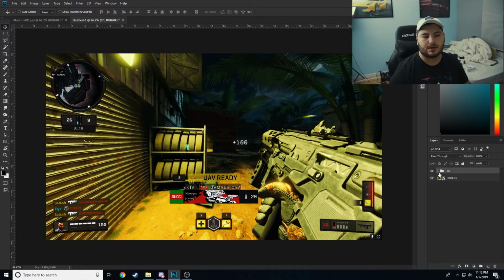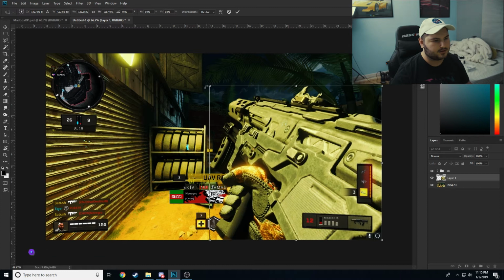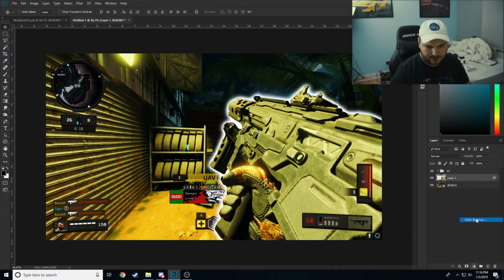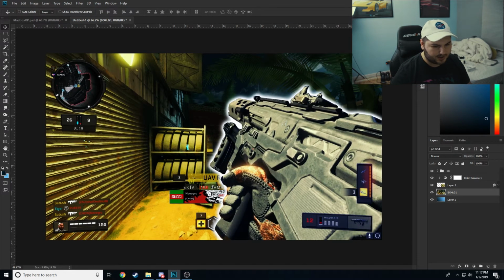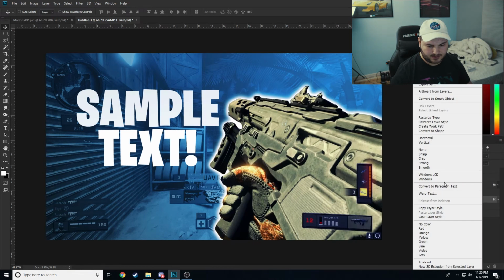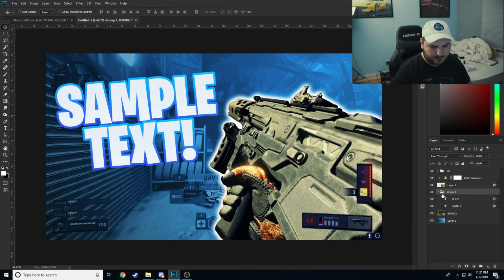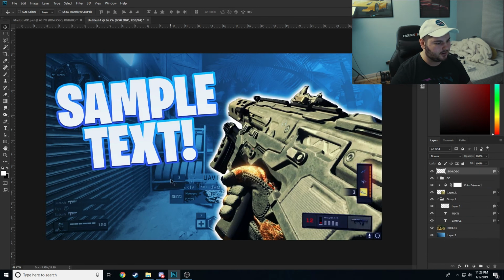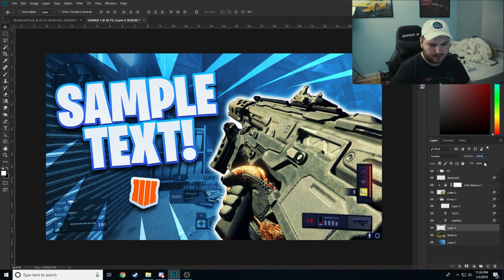HOW to make a BLACK OPS 4 THUMBNAIL | Photoshop CC Tutorial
In this video I show you how I would go about creating a BLACK OPS 4 Thumbnail for your videos! This is super easy to do and all you need to get started is Adobe Photoshop CC.